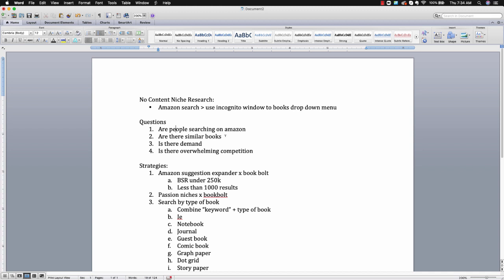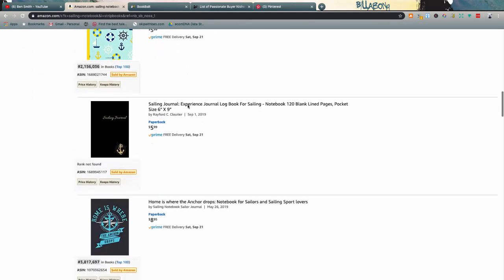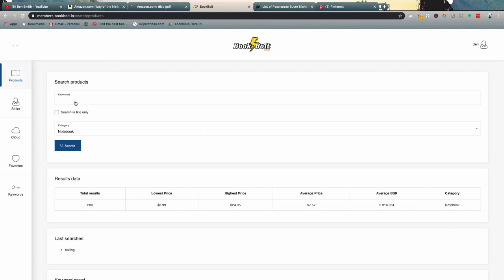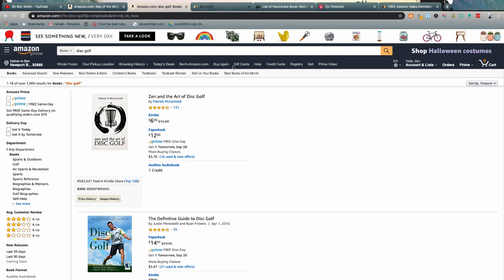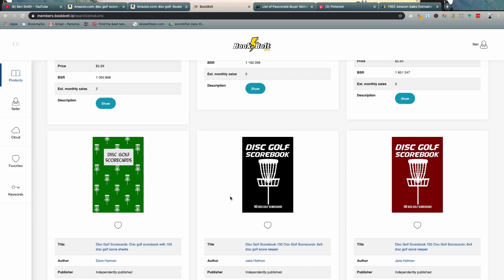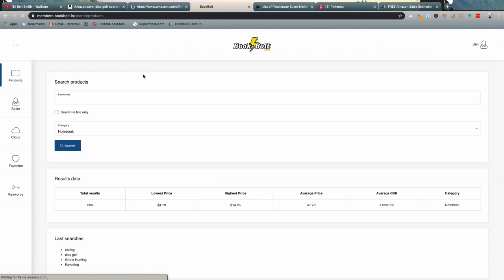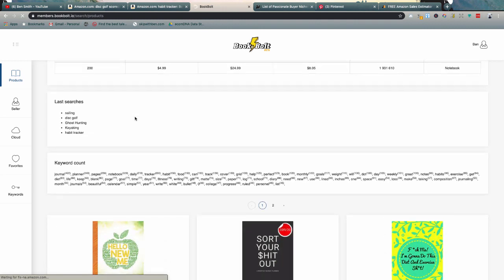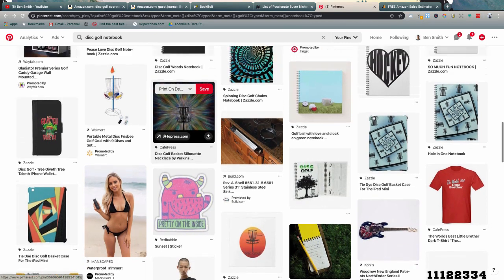KDP Niche Research Four Strategies For Finding Winning Low Content Book Niches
In this video I go over the 4 strategies I use when doing research for Kindle Direct Publishing Low Content books.  Before I start my research process I cover the 4 questions I ask during research:

1. Are people searching on amazon
2. Are there similar books
3. Is there demand
4. Is there overwhelming competition

The four strategies I am currently using for research are as follows:

1. Amazon Suggestion Expander x Book Bolt  (LINKS BELOW)
2. Passion Niches x Book Bolt
3. Search by type of book
4. Pinterest

To find passion niches just do a simple google search for "list of passion niches."  The one I use for this video can be found here: